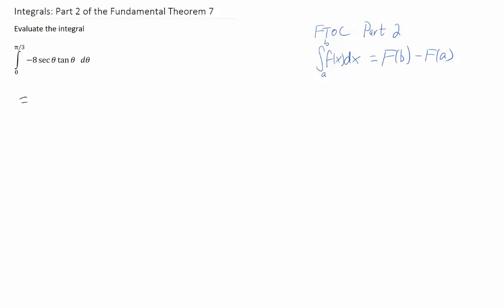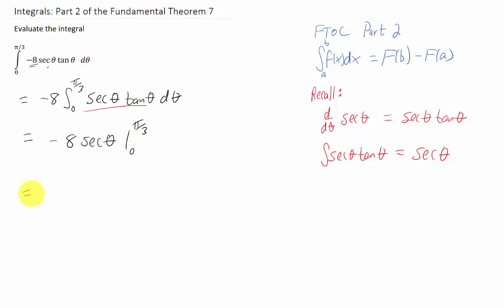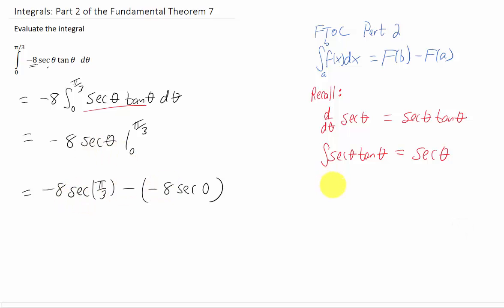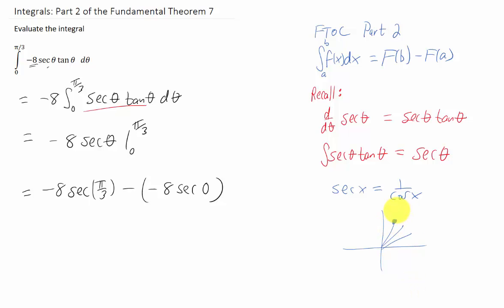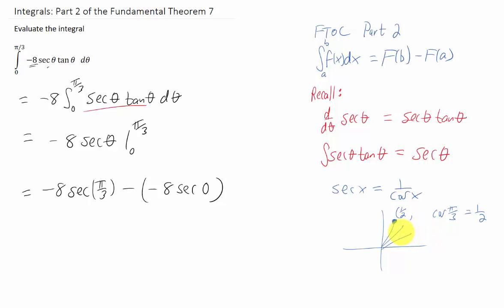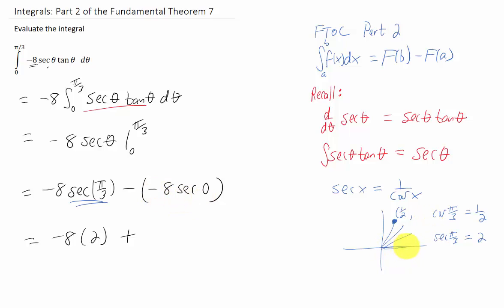Evaluate int_0^pi/3 ( -8sec(theta)tan(theta) ) d(theta) using the Fundamental Theorem of Calculus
This integral involves trigonometry, which is the best kind of integral! Remember that unit circle, or just refer to the tattoo of the unit circle that all good math students should have readily available on their skin for reference.